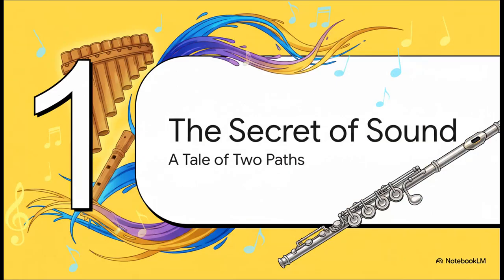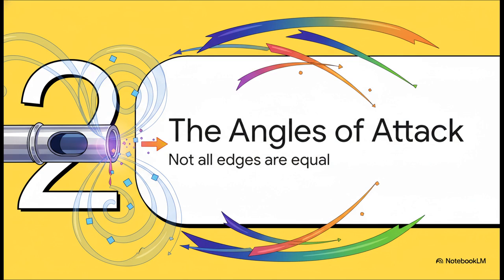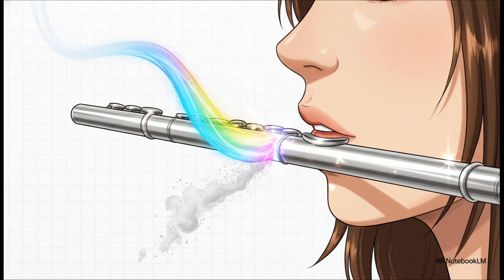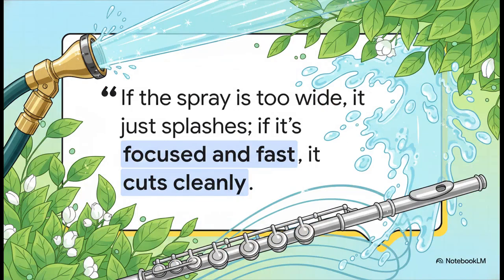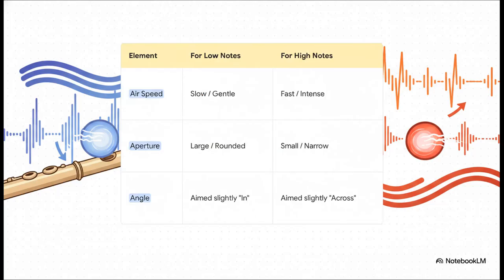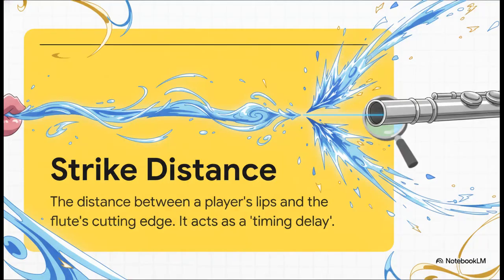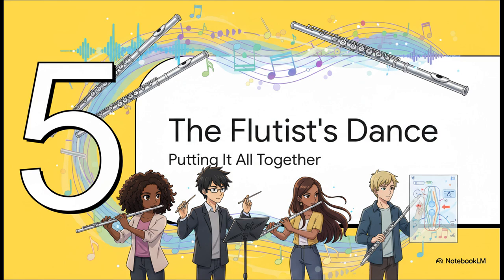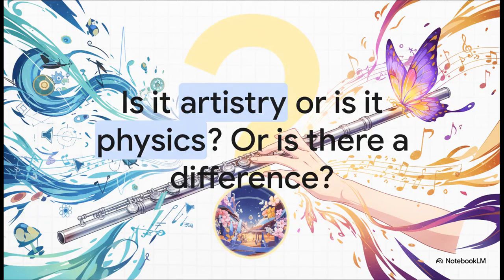The Physics of the Flute